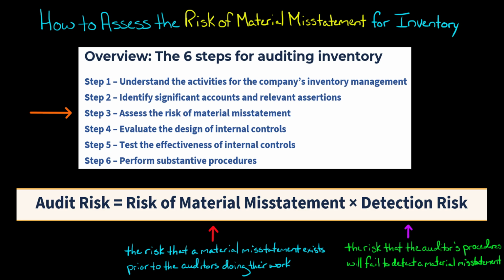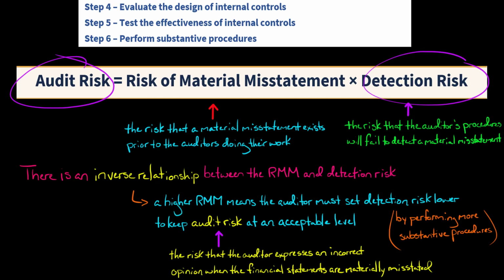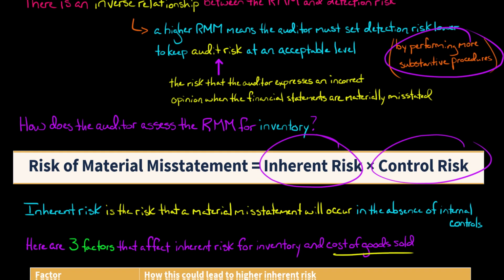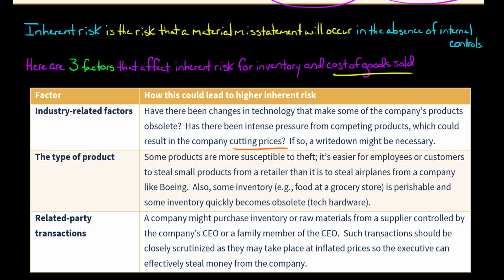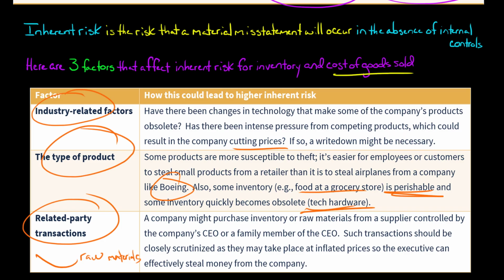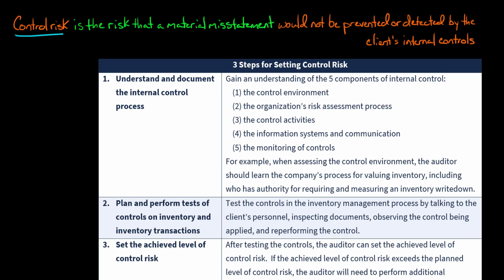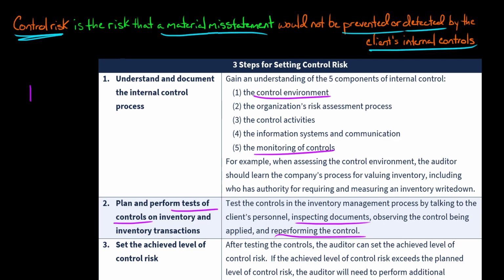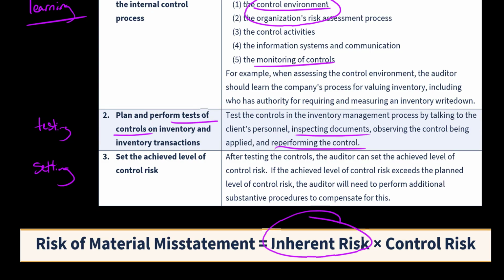Audit Risk for the Inventory Audit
Audit Risk = Risk of Material Misstatement x Detection Risk
Audit Risk = Inherent Risk x Control Risk x Detection Risk

To keep audit risk at an acceptable level the auditor needs to know what the risk of material misstatement is, and the risk of material misstatement is a function of both inherent risk (the risk that a material misstatement will occur in the absence of internal controls) and control risk (the risk that a material misstatement wouldn't be detected or prevented by the client's internal controls).

Thus, when it comes to the inventory audit, an auditor needs to assess both the inherent risk and control risk of inventory (as well as cost of goods sold).  Inherent risk is a function of the client's industry as well as the nature of the product; inherent risk is also higher when the client has related party transactions related to inventory.  To assess control risk, the auditor should first gain an understanding of the control environment and then perform tests of controls to see whether the controls are operating effectively and as intended.

Once the auditor knows both inherent risk and control risk, the auditor can set detection risk.  The higher the risk of material misstatement (inherent risk x control risk) related to inventory, the more substantive procedures will need to be performed by the auditor in order to reduce detection risk and keep audit risk at an acceptable level.
ACCESS INDEX OF VIDEOS
CONNECT WITH EDSPIRA
CONNECT WITH MICHAEL
ABOUT EDSPIRA AND ITS CREATOR